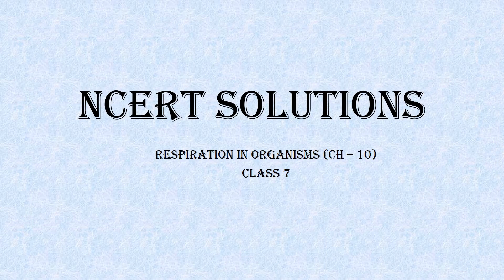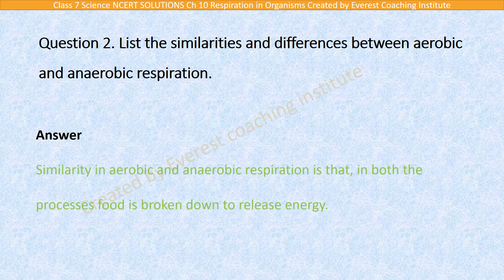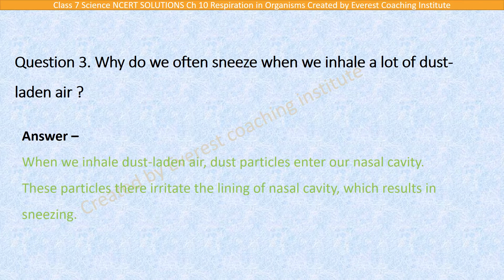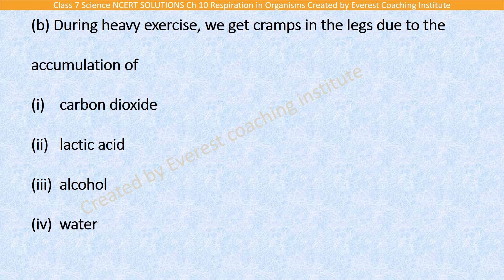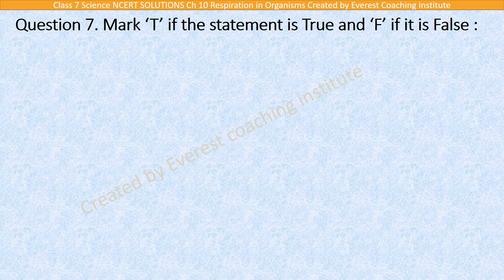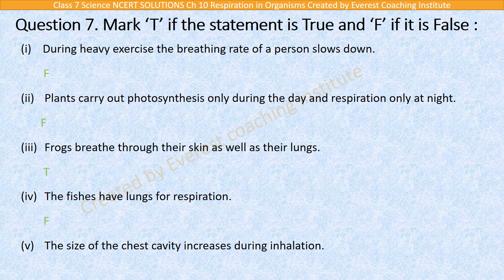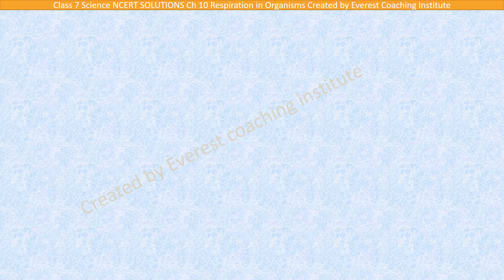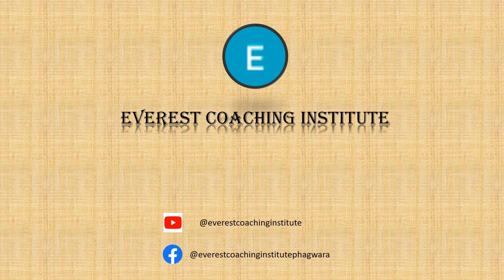Science Class 7 Ch 10 Respiration in Organisms I NCERT SOLUTIONS